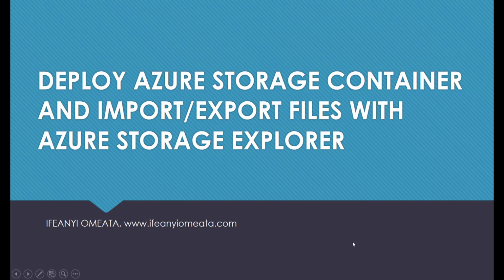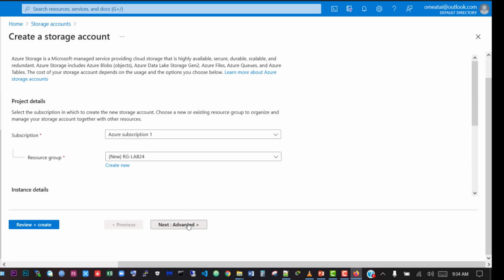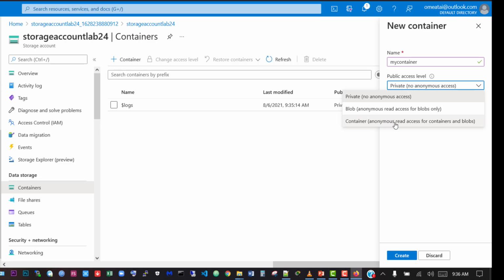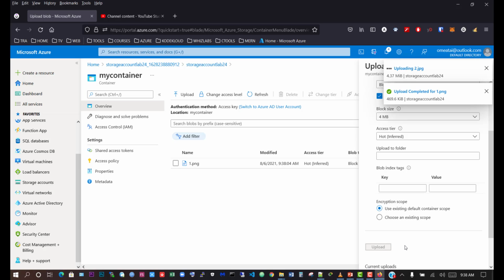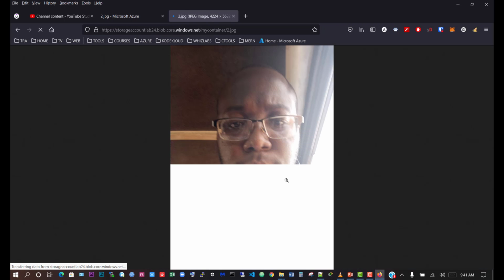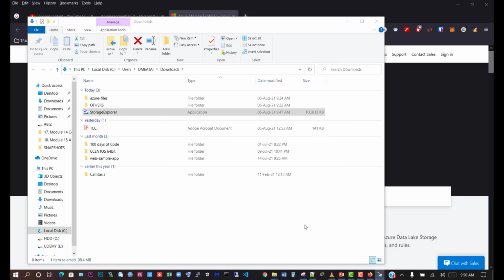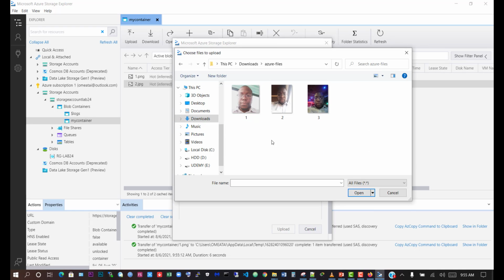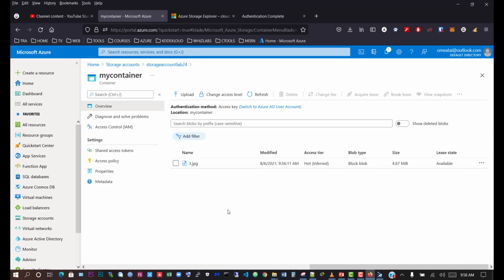AZURE ADMINISTRATOR AZ-104: 52-DEPLOY STORAGE CONTAINER, IMP/EXP FILES WITH AZURE STORAGE EXPLORER